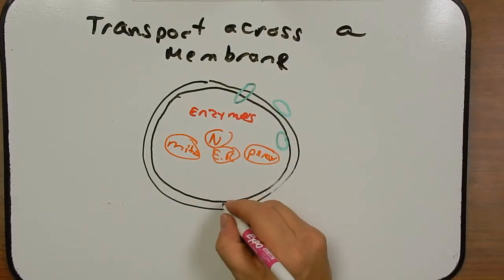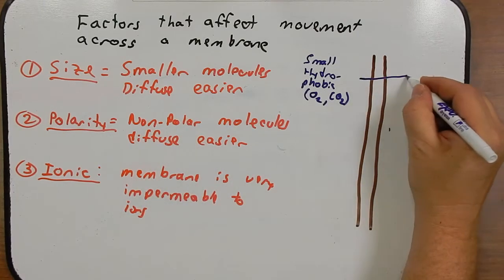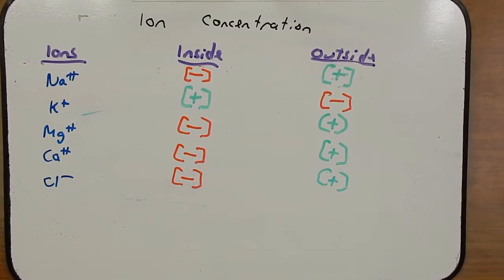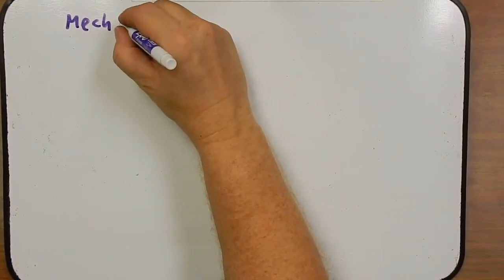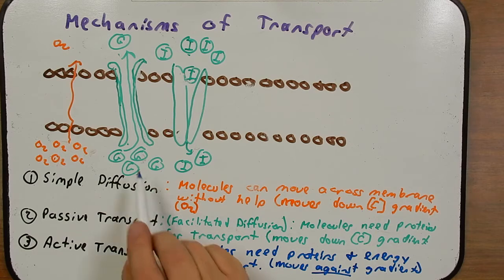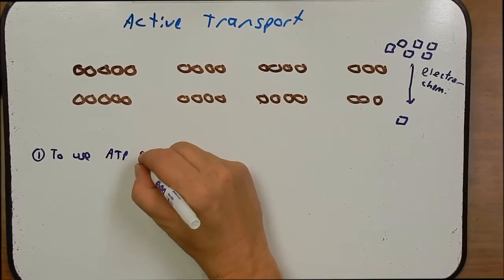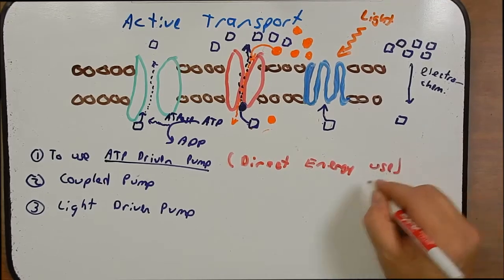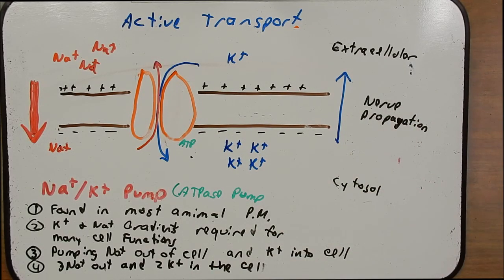Day 14 Podcast Membrane Transport